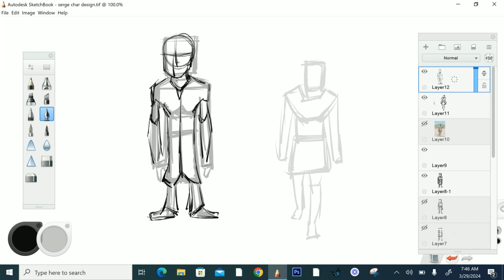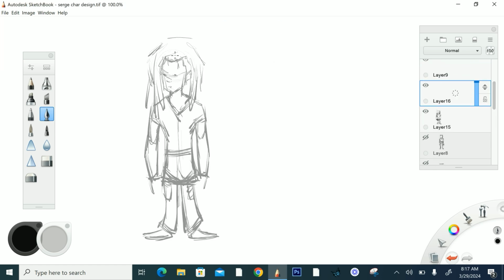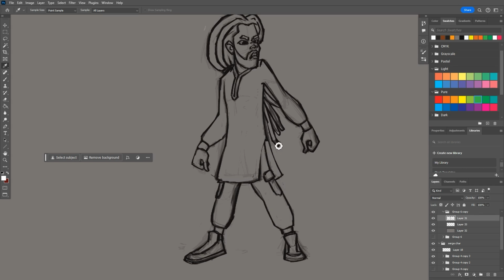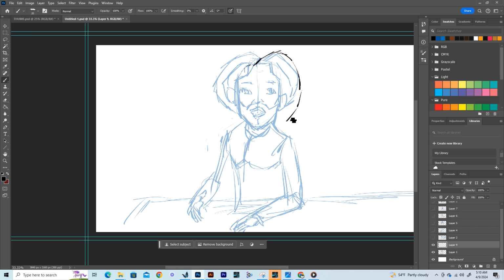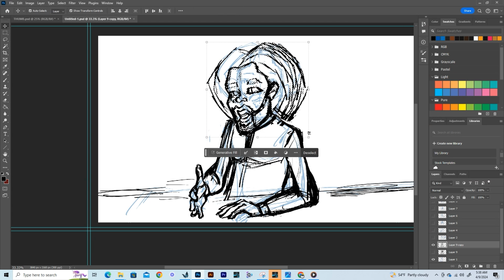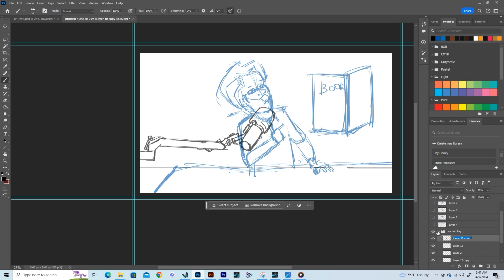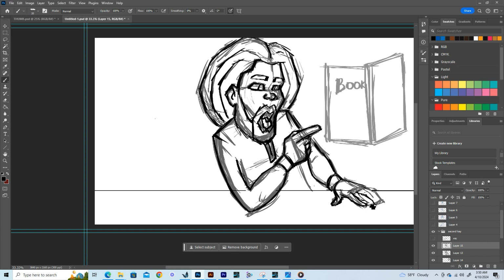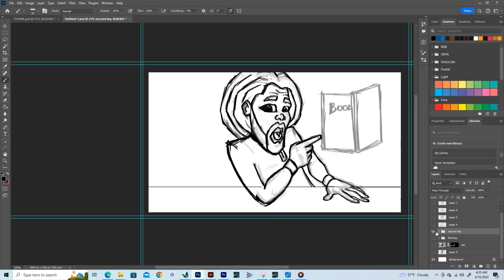How to ANIMATE YOURSELF FROM START TO FINISH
Here is a video where I go over my process from the start to finish.Join me on a creative journey as I bring my animated character to life! Watch as I design the character, experiment with different styles, and add details to make it uniquely me.